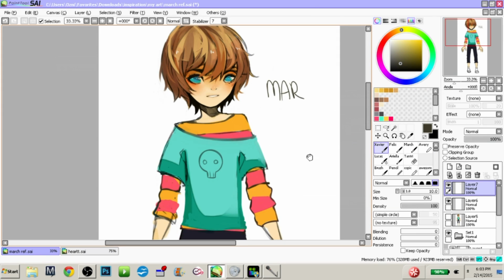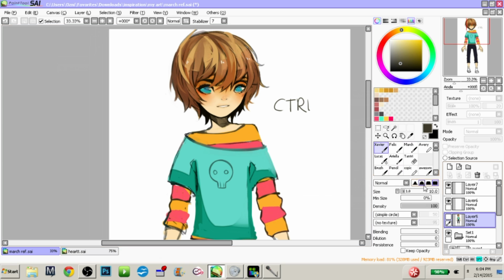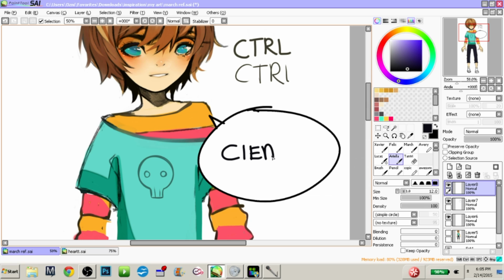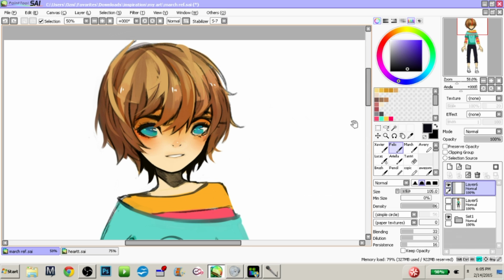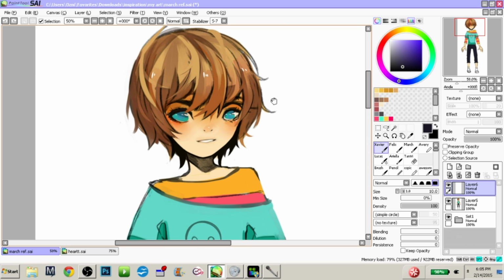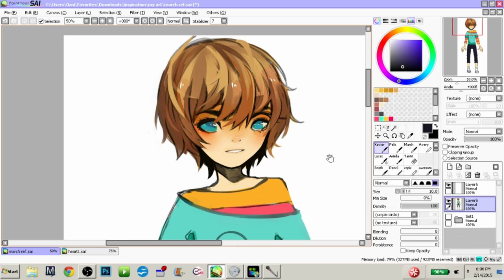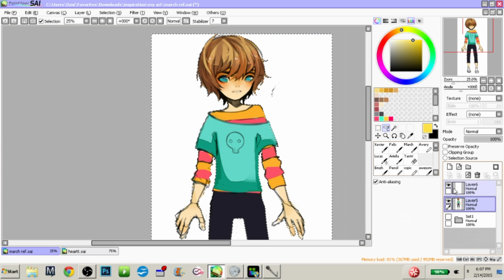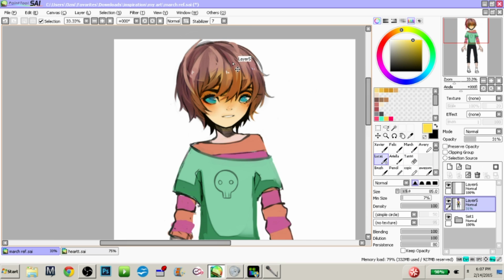Paint tool sai:tips and tricks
Sorry I hadn't made a video sooner,I've had a bad cold and mah voice was gross.( I'm still getting over it) .